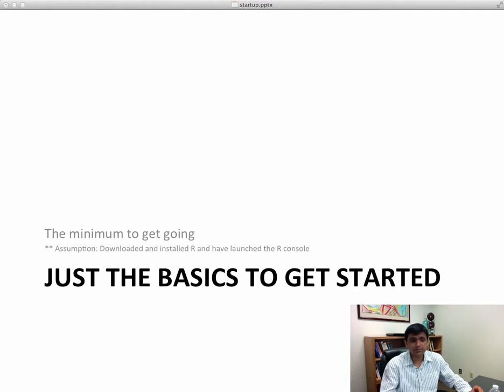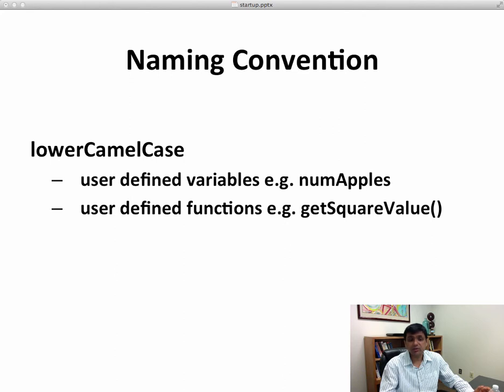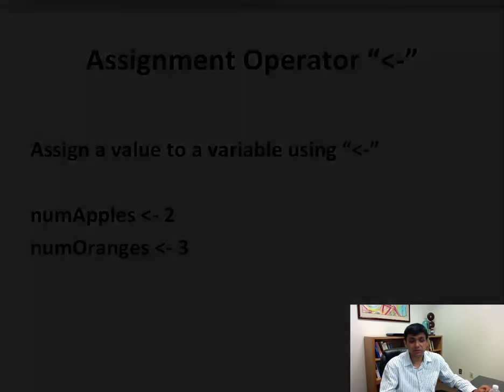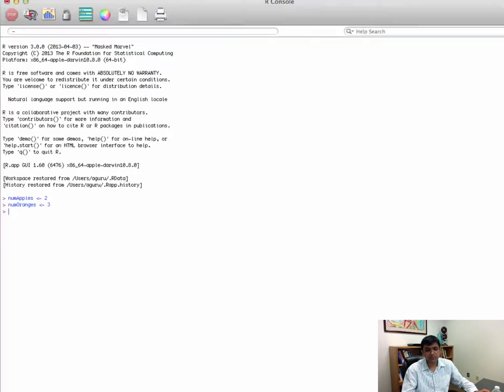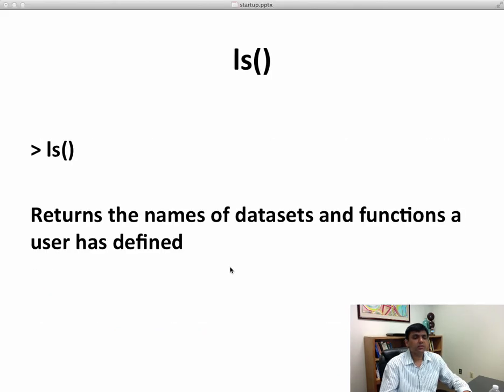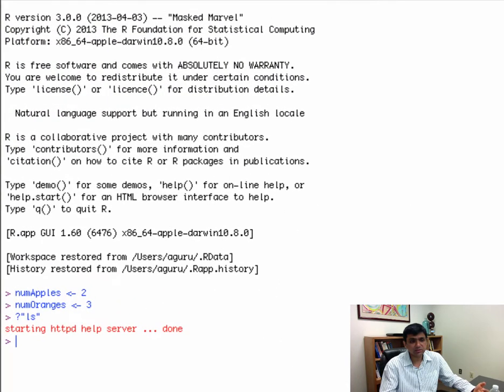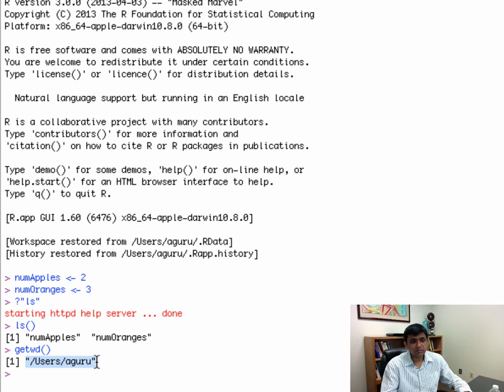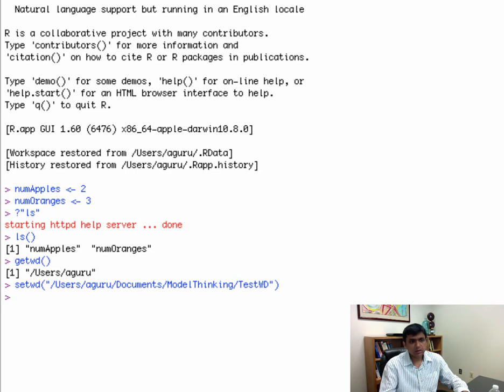R Basic startup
R basics to get a quick start